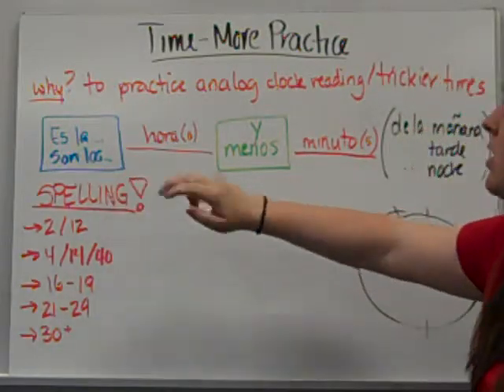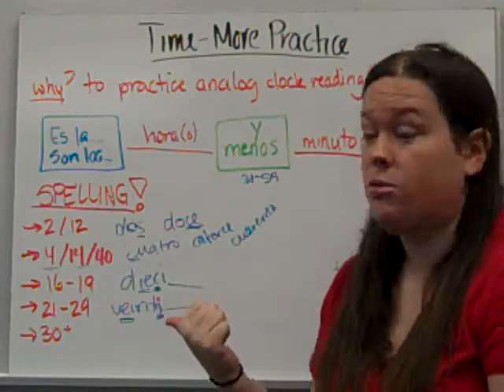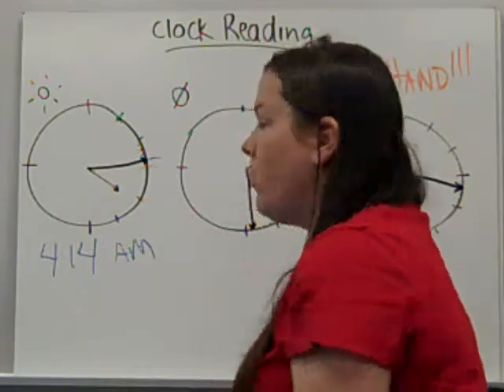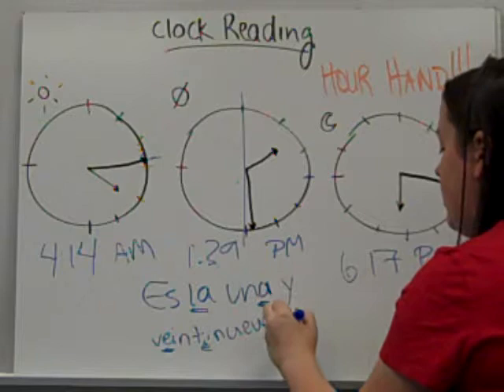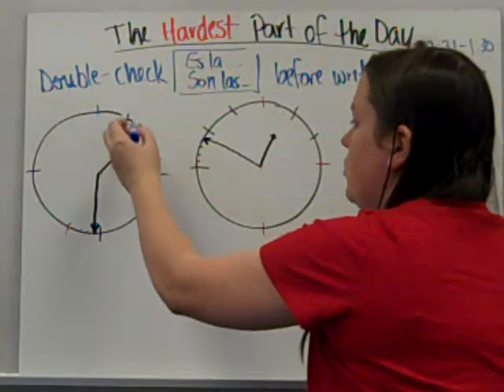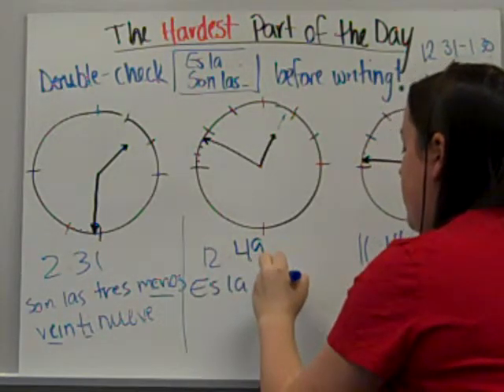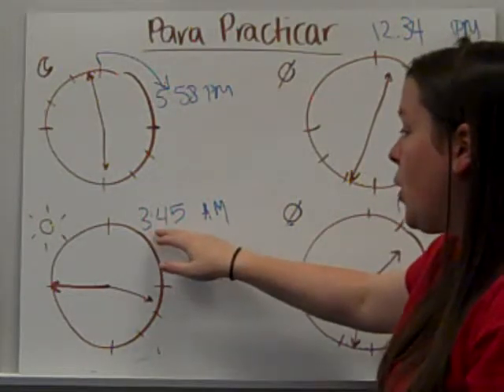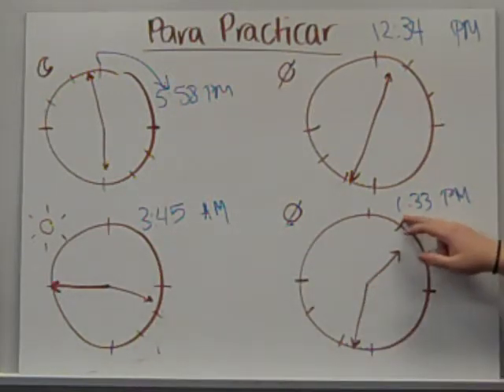Time - More Practice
Additional practice reading analog clocks and tricker times.